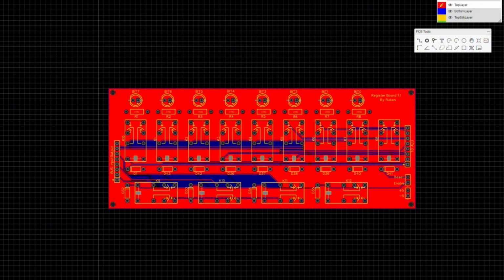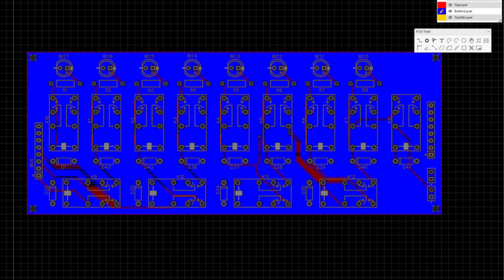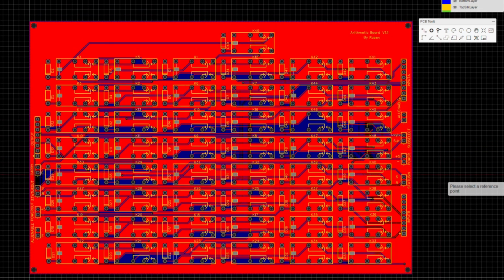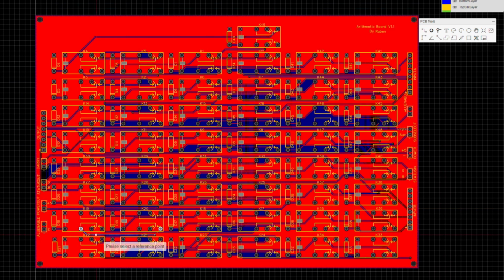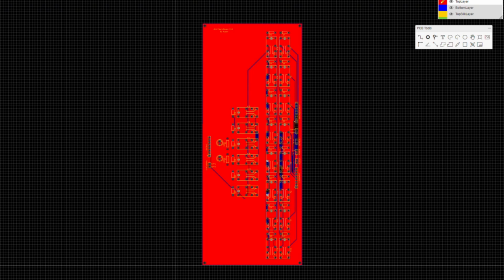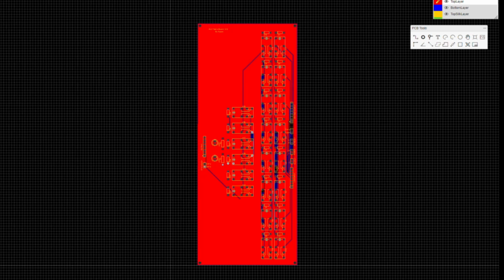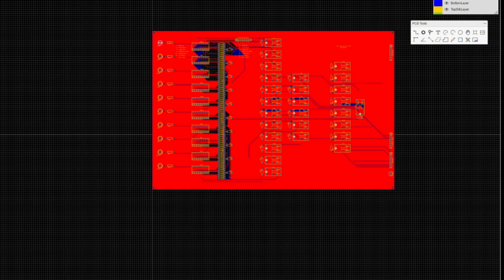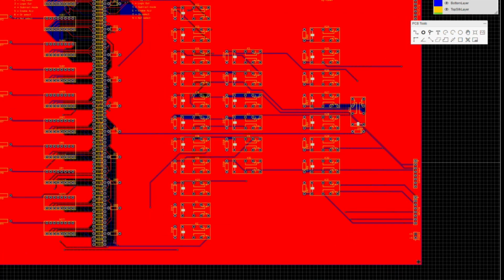Home brew 8 bit relay computer part 1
This is a homebrew computer made from relays.
This is part 1 of a relay computer series I am trying to make.

I will talk about the overall architecture and the different boards I have designed and made.

Current boards:
- 8-bit registers
- 8-bit buffer board between register A and ALU.
- arithmetic 8-bit triple carry adder and subtractor
- 8-bit logic board with AND, OR, NOT functionality
- Mux board to switch between logic or arithmetic board, also has flag register and zero detect logic.
- ALU control unit.

Video chapters:
00:00 - 02:16 Overview
02:16  - 05:38 CPU Architecture
05:38 - 07:39 Registor Board design
07:39 - 09:06 Logic board design
09:06 - 10:04 Arithmetic board design
10:04 - 11:42 ALU, Mux and Flag Board design
11:42 - 14:14 ALU control bard design
14:14 - 16:22 Overview of the populated boards
16:22 - 19:15 Testing the logic board
19:15 - 22:08 Testing the arithmetic board
22:08 - 24:50 Register board testing
24:50 - 24:53 Ending